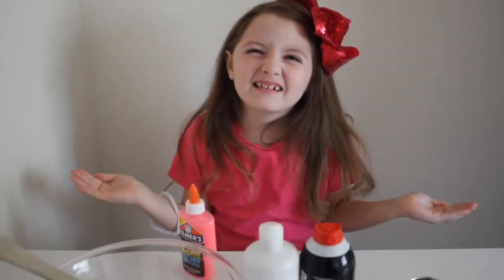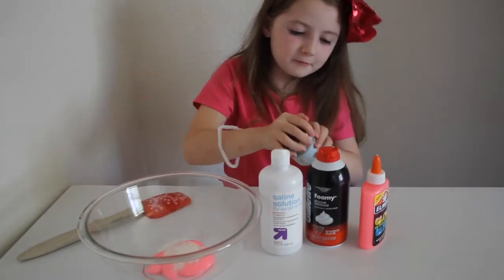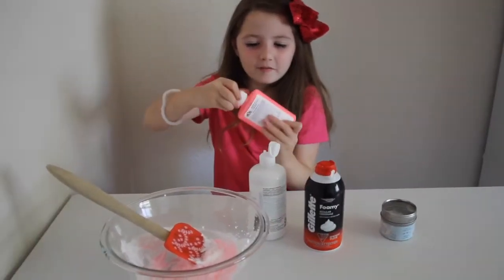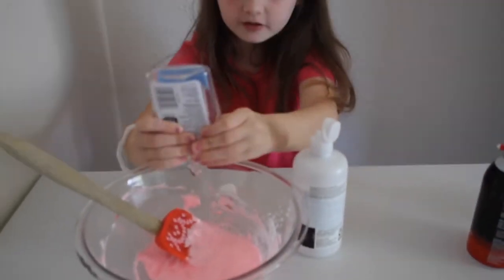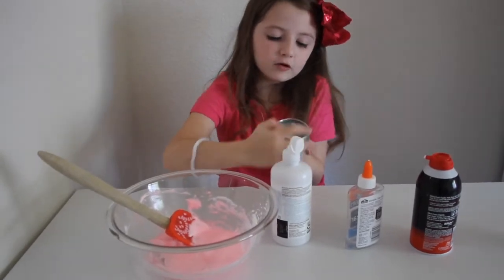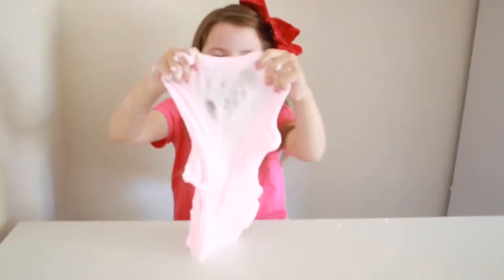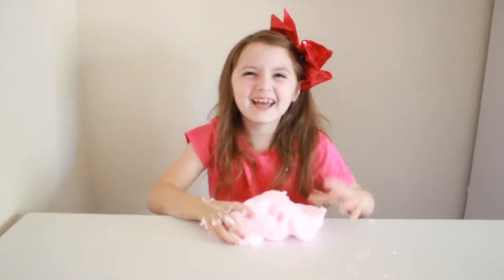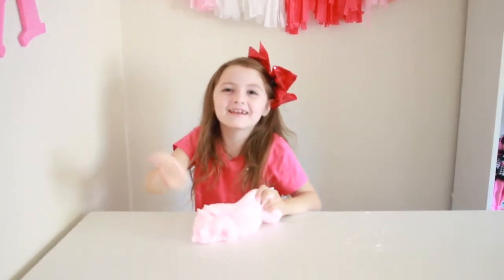Fluffy Slime With Aspen!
Come make slime with me!